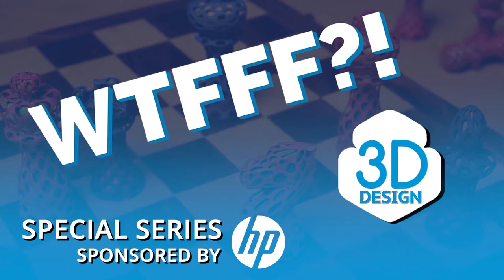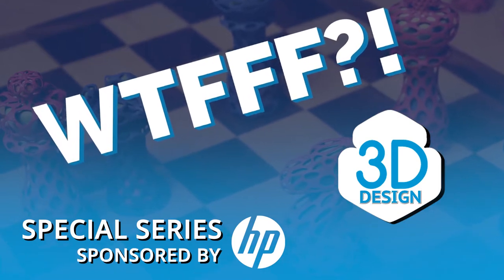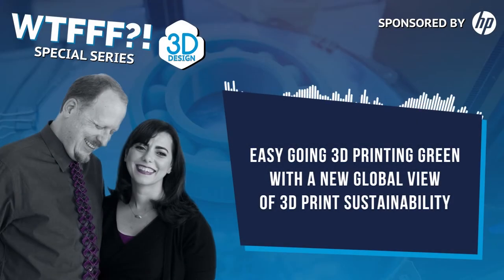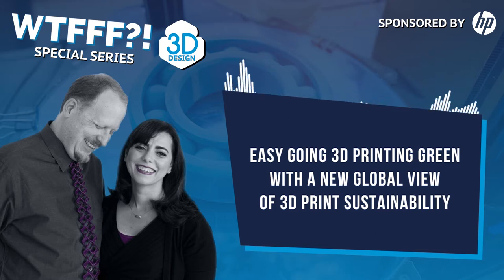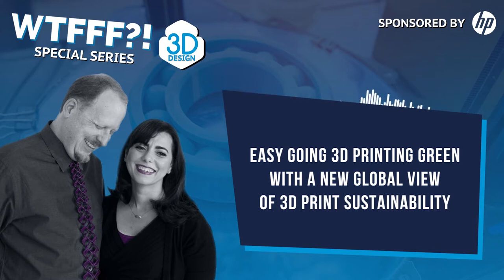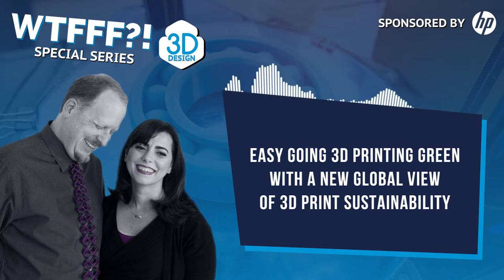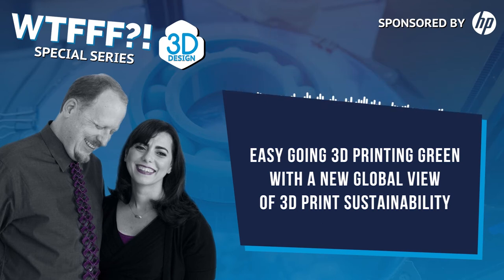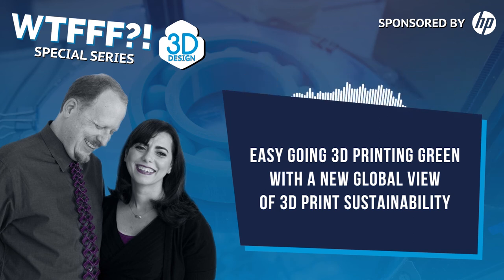Easy Going 3D Printing Green with a New Global View of 3D Print Sustainability – Updated 2020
The word “sustainability” is even more important in a post-COVID-19 world, especially as it pertains to finding ways to supply, manufacture, and transport more efficiently in order to make a positive impact on the world’s carbon footprint. One of the most significant talking points in this discourse is the practice of 3D Print Sustainability, which has massive potential in the movement towards greener practices. Tom Hazzard and Tracy Hazzard discuss the state of 3D Print Sustainability in 2020, and how this practice can be better integrated into systems whether your business is big or small.

Learn more about the HP Multi Jet Fusion Technology.